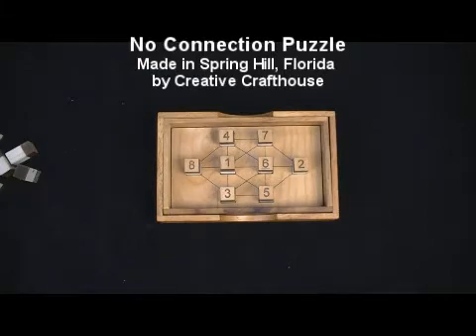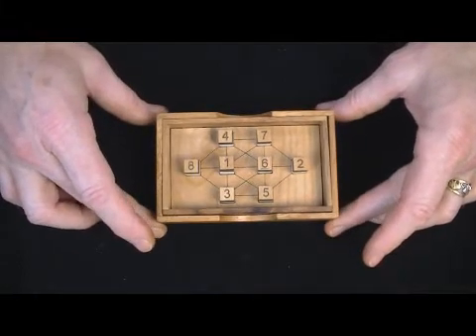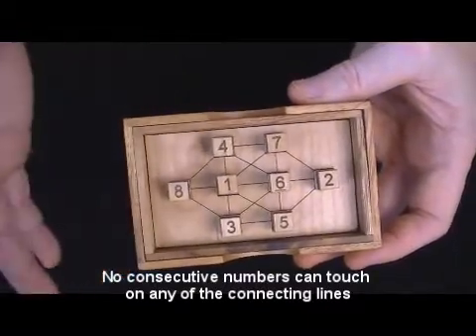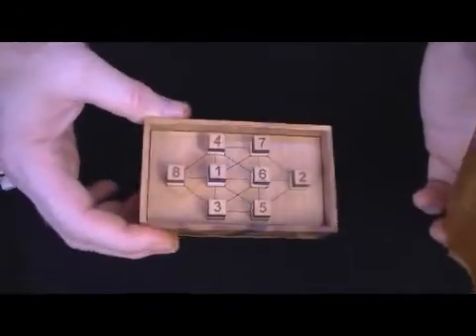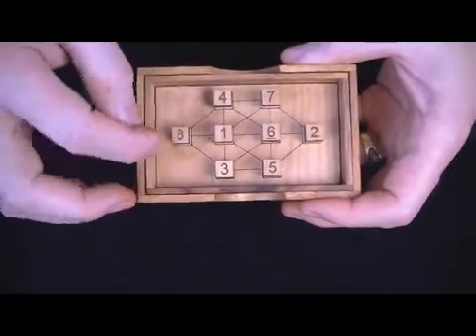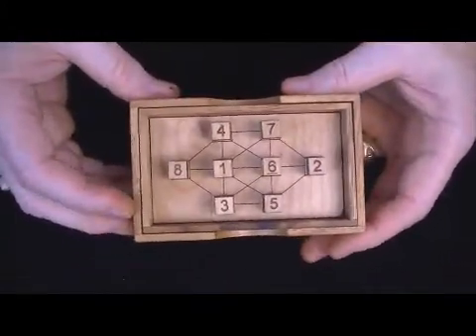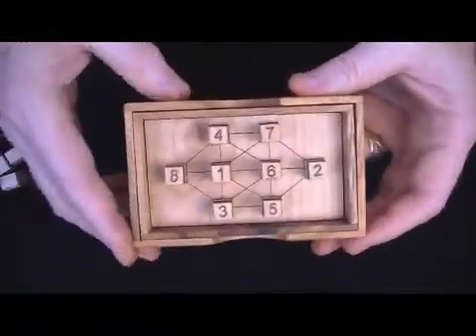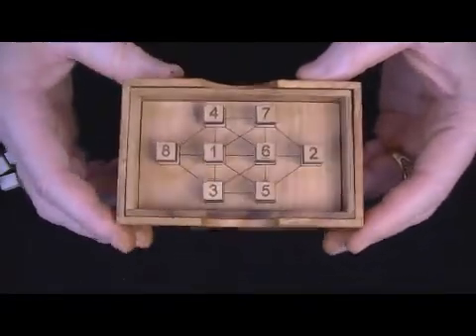No Connection Puzzle - from Martin Gardner book - logical and surprisingly challenge puzzle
Arrange the pegs #1-8 such that no consecutive numbers touch on any connecting line; ie,
1 cannot connect with 2; 2 cannot connect with 3 or 4; 5 cannot connect with 4 or 6; etc...
Its an intriguing puzzle as it sucks people in. it looks so easy and once you get started on it, its difficult to put down as you always seem on the verge of solving it! May look easy, but look out, its not! Only 1 possible solution.

The idea for it came from Martin Gardner's book: The Colossal Book of Short Puzzles and Problems, 2006.  Here are a few excerpts
"This perplexing digit problem, inventor unknown, was passed on to me by L. Vosburg Lyons of New York City (February 1962). There is only 1 solution but if you try to find it without a logical procedure, the task will be difficult. A digital computer running through all possible permutations of the digits finds 40,320 different arrangements possible."

I decided to make square pegs for this as I like the look at it maintains the orientation of the numbers as you move them around.   Also of course they don't roll away so are tougher to lose. All hardwood construction. The numbers are laser engraved, not inked, so they will last indefinitely. Comes with base and cover.  Cover has the title and instructions laser engraved in the surface.
Made in our Spring Hill, Florida shop.